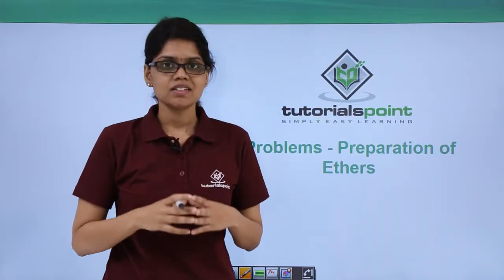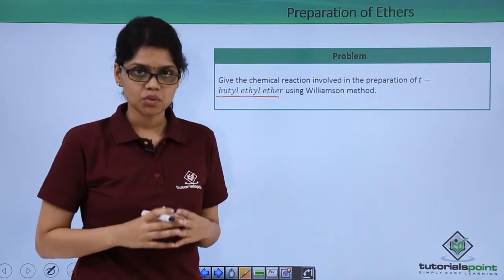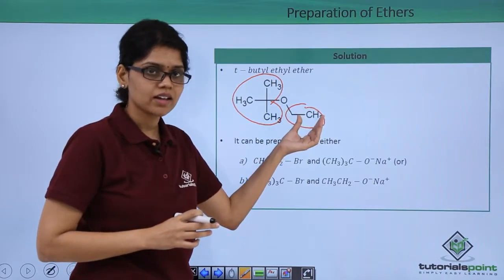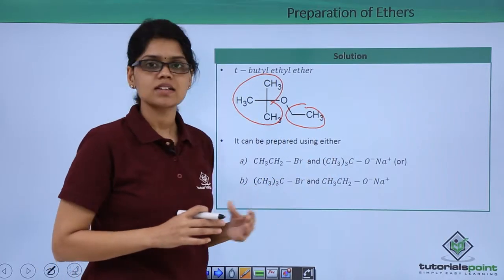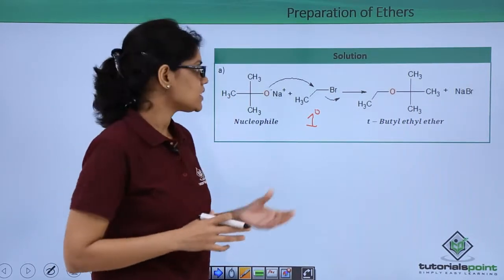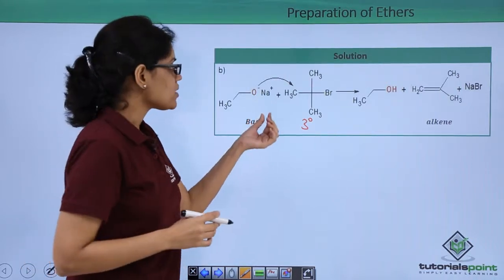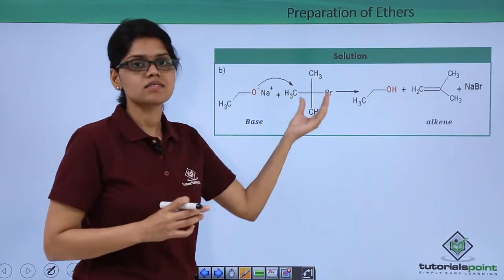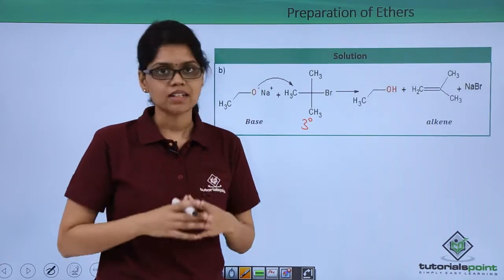Class 12th – Preparation of Ethers Problem Example | Alcohols, Phenols and Ethers | Tutorials Point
Preparation of Ethers Problem Example